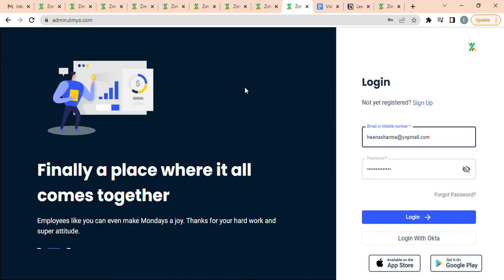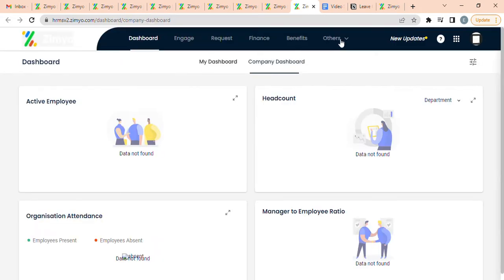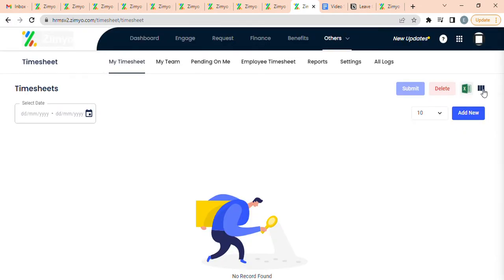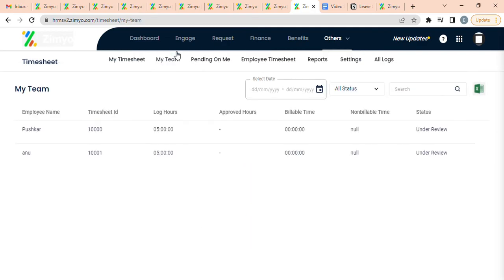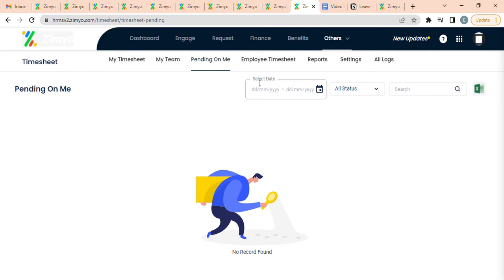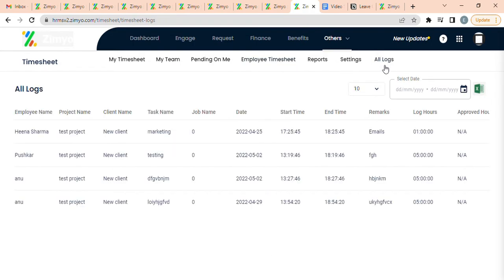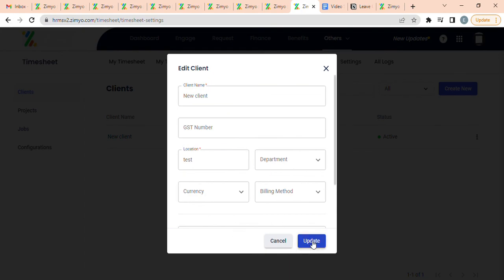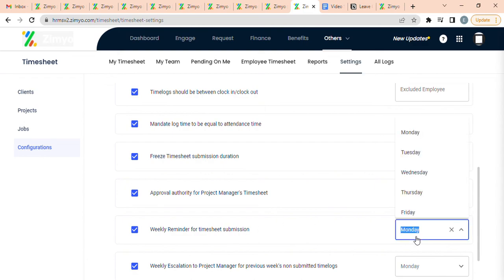Zimyo HRMS | Timesheet Software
Timesheet is a smart module for enhancing nimble execution:
- Managing Employee Log
- Pay Per Work
- Automated Invoice Generation
- Friendly Reminders